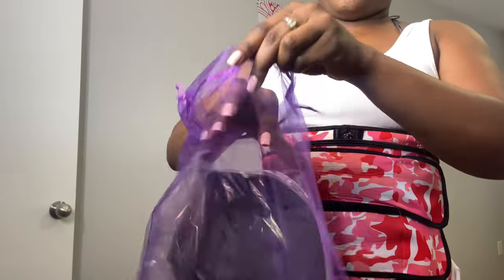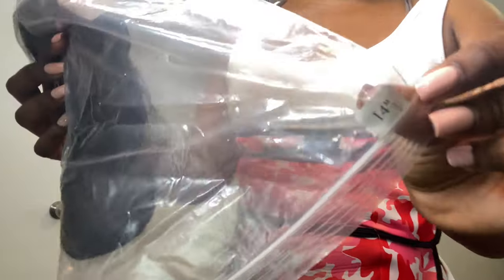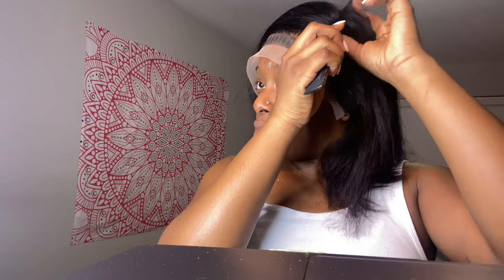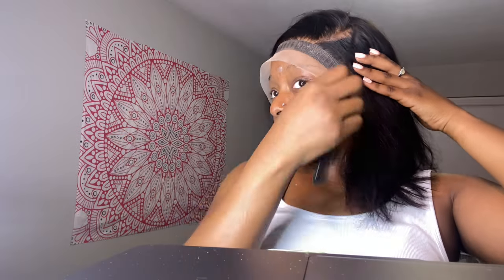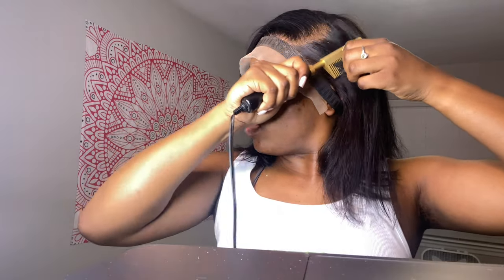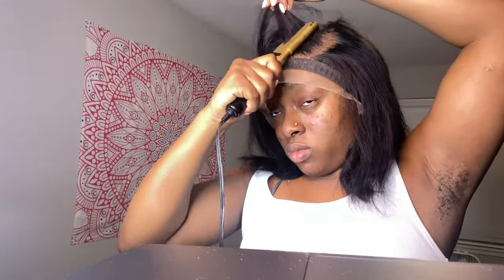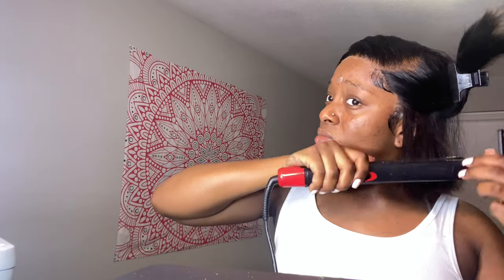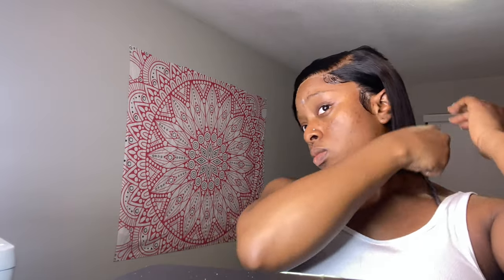OTINID HAIR INSTALL | NIAA SHORT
Heyyy yalll I hope y’all enjoy this video! Let
Me know if y’all want to see a more in depth tutorial!!

FAQs

Name- Niaa Short

Age-23

Race- Brown like a penny, on 10 like a dime

Height- 5’3

Recording device- iPhone 11